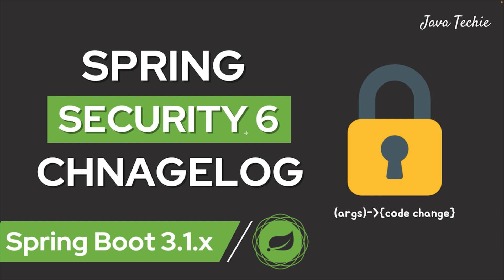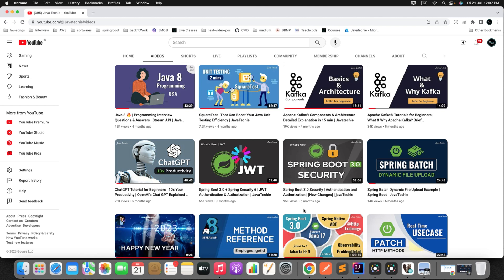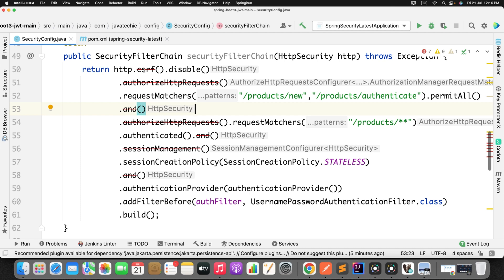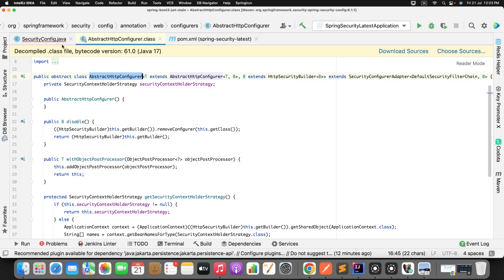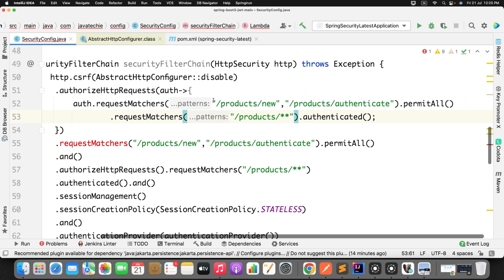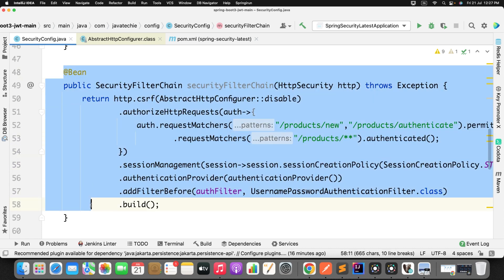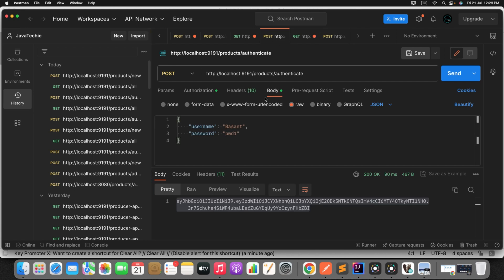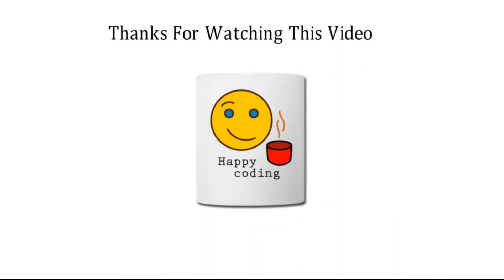Spring Boot 3.1.x 🔐 | Security Code Changes | Functional Programming | JavaTechie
In this tutorial, in this tutorial I will walk you through spring security config and what all recent changes have been made in spring boot 3.1.x